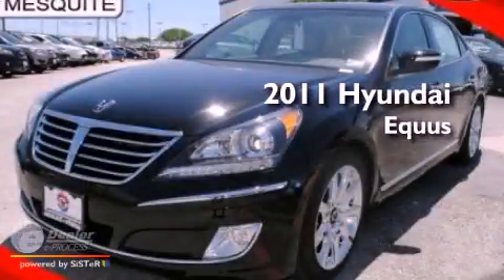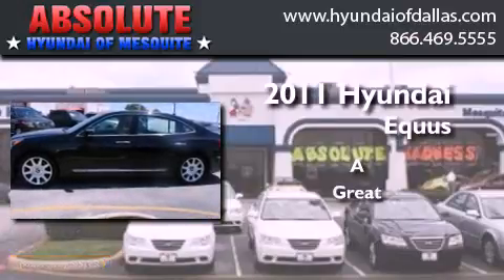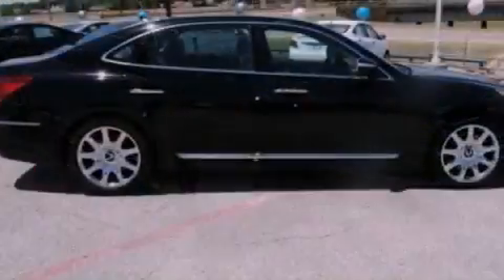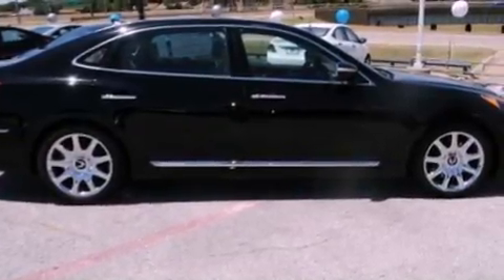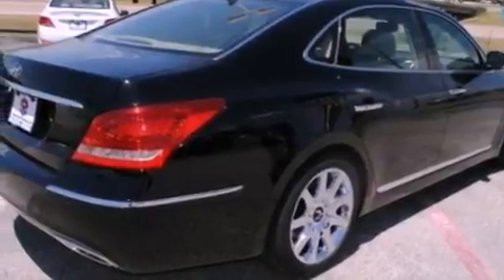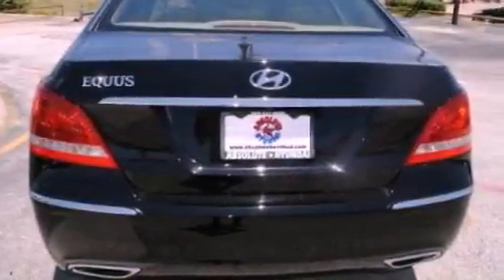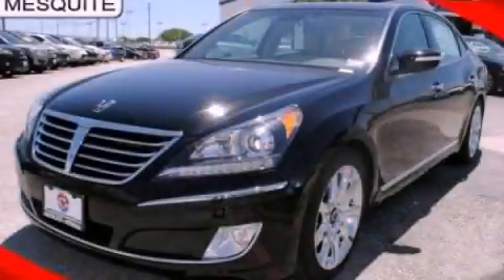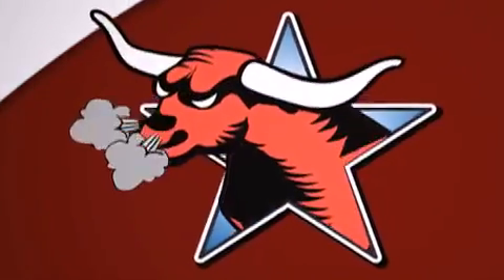2011 Hyundai Equus TX Garland TX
Year : 2011
 Make : Hyundai
 Model : Equus
 Engine : 4.6L V8
 Trans . : Automatic
 Exterior : Black
 Miles : 15
 Interior : Black
 Stock : BU038950